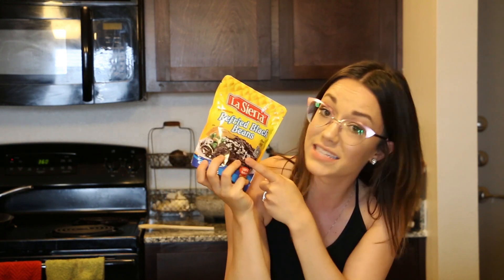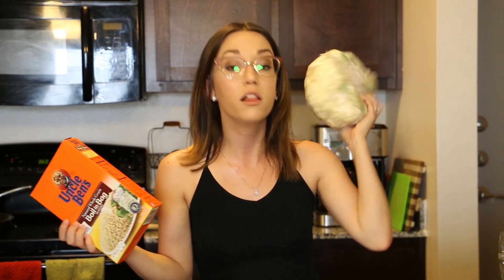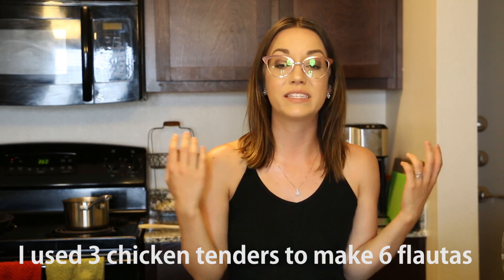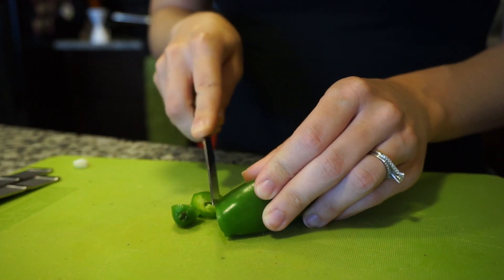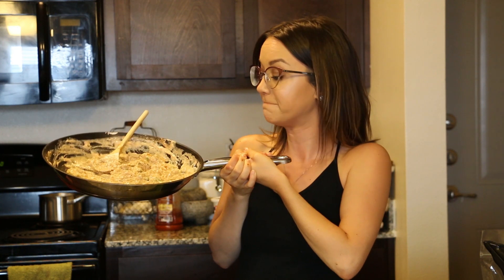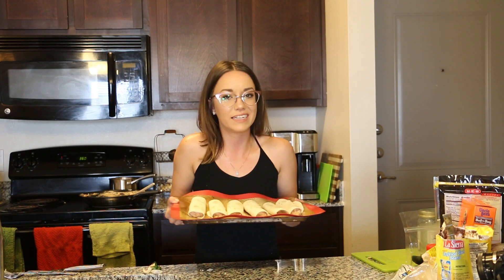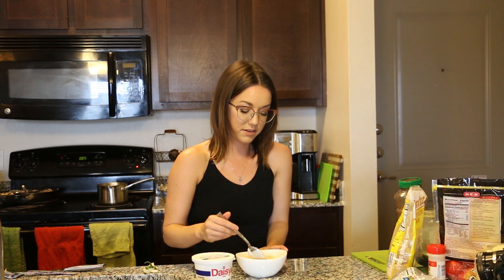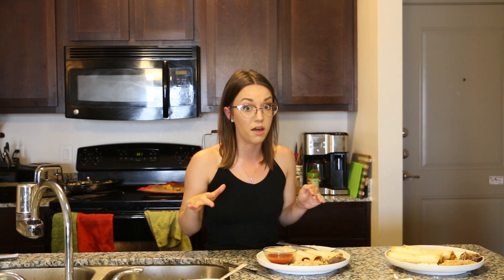How to Make Chicken Flautas | $10 Dinner Challenge Collab. with LynetteMarie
I LOVE MEXICAN FOOD SO MUCH!
SO. after calculating everything up, it's more like a $12 dinner for 2- BUT STILL that's not too bad!